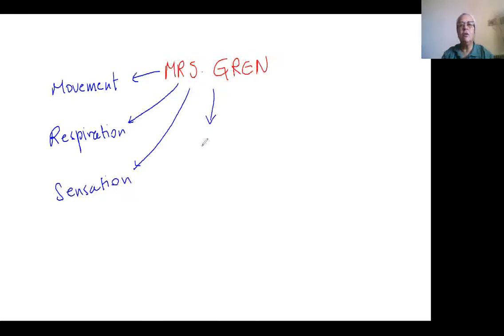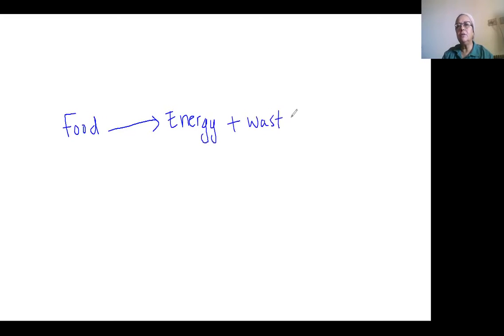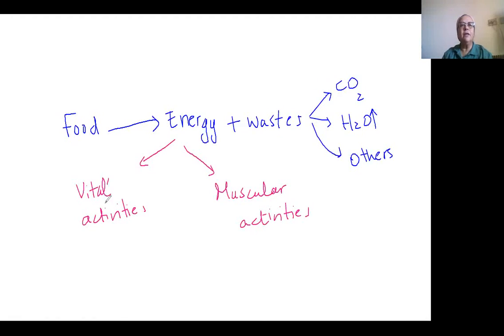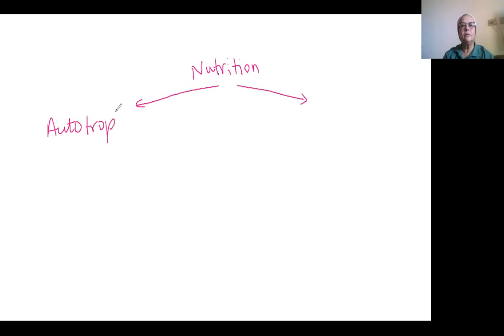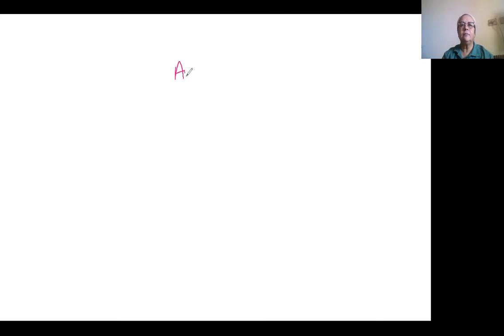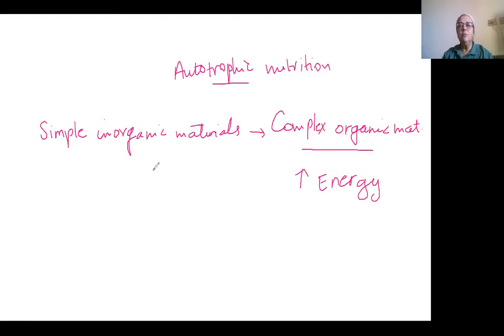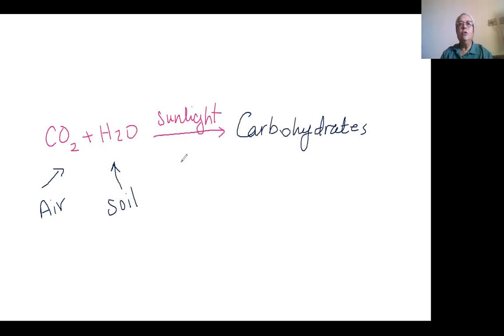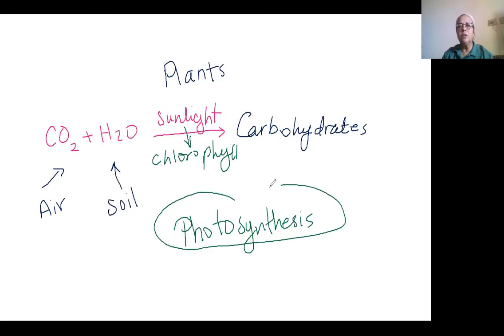DR Ihsan_Biology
Introduction to O.L. Biology - IGCSE